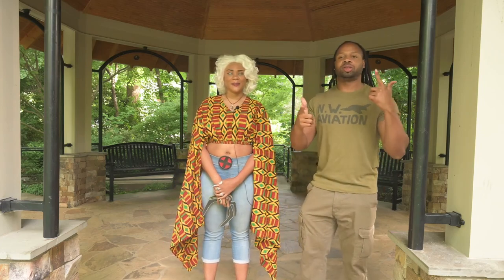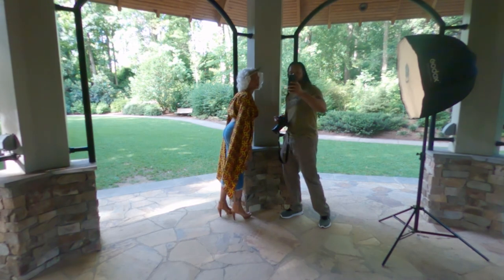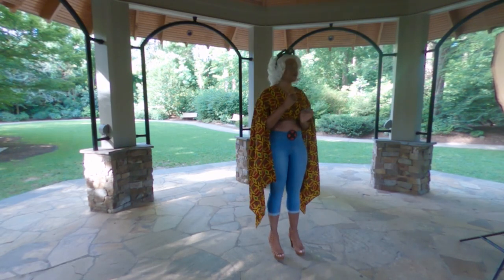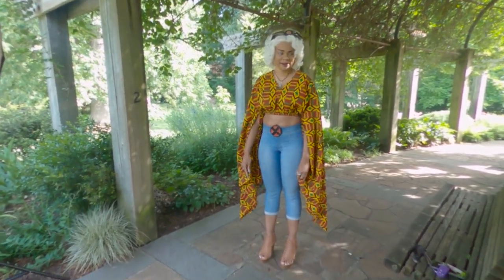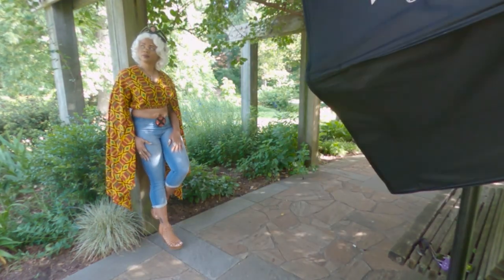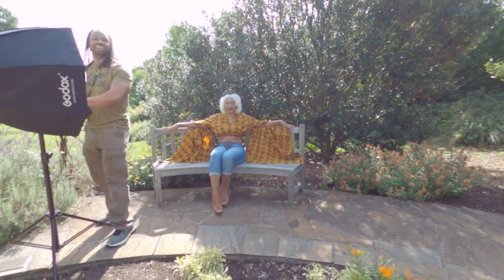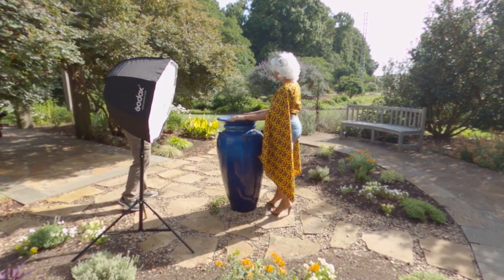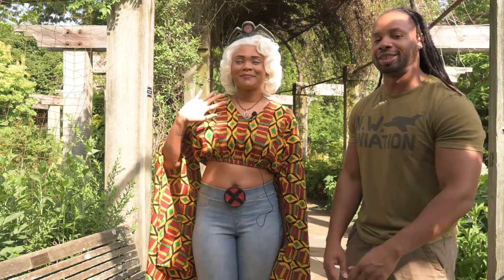Mykoshia Wakanda Storm Cosplay Photography Shoot At Greensboro Arboretum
What's going on everyone Welcome Back to another episode of the Boundless Perception Youtube Channel. Today I'm shooting with the awesome @mykoshia She did an awesome casual Wakanda Storm Cosplay. Took a look at a behind-the-scenes session and see the final pictures at the end.

Thanks so much for checking out this video and my channel. Also thank you Myko Shia for working with me!

🎥Filming Equipment🎥
⭐---Nikon Z6---⭐

🎥---Go Pro Max/Fusion---🎥

⭐---Orlit RoveLight---⭐